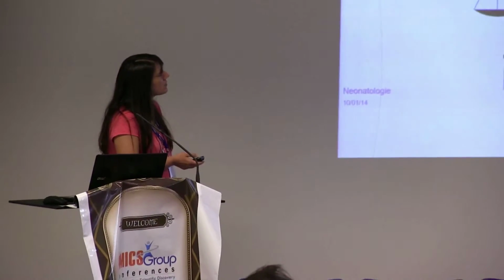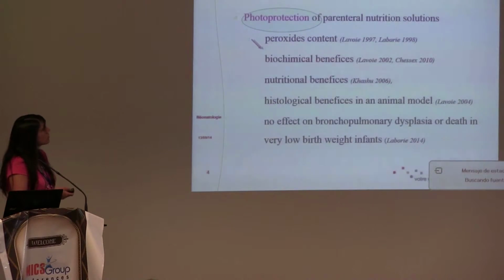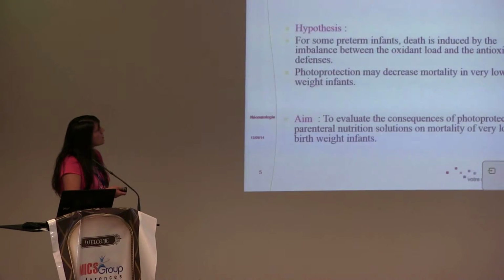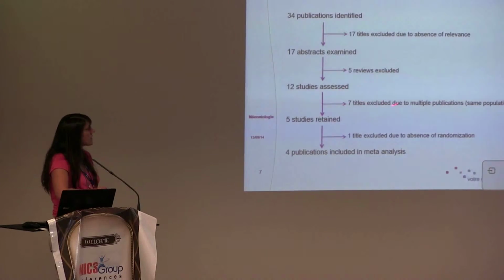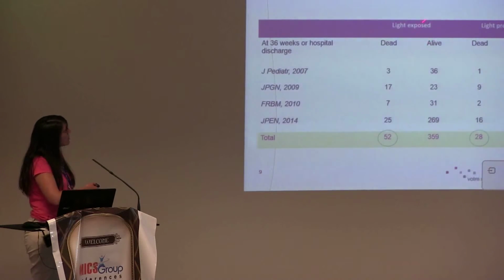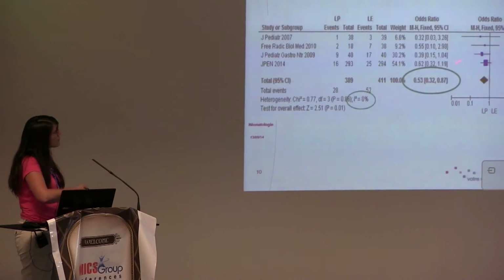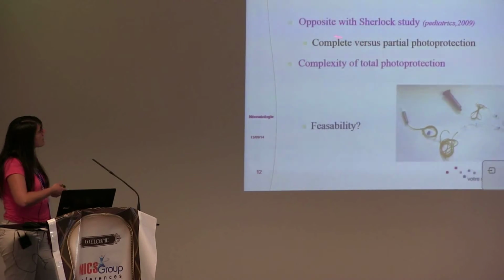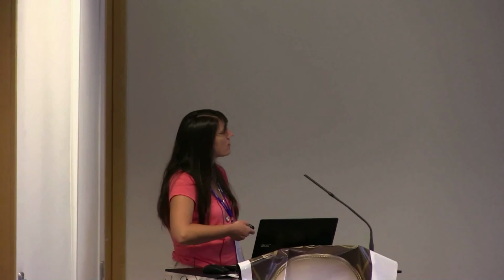Sophie Laborie| Hôpital Femme Mere Enfant | France | Nutritional Science 2014 | OMICS International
Title: Should parenteral nutrition solutions for preterm infants be photoprotected?
3rdInternational Conference and Exhibition on Nutrition & Food Sciences

Abstract
Due to the imbalance between a weak antioxidant system and a large exposure to oxidants, preterm infants are at risk of oxidant induced long term complications such as bronchopulmonary dysplasia. Parenteral nutrition solutions are contaminated with oxidants, and photoprotection decreases the infused oxidant load. Photoprotection prevents the PN induced lung histological alterations in newborn guinea pigs. Clinical benefit of photoprotection has been demonstrated on lipids tolerance, food tolerance, and blood pressure among girls. A small randomized trial found a decreased rate of bronchopulmonary when PN isphotoprotected. A large scale cohort study did not confirm this result. However in that study, photoprotection was partial. The Ambre study is a multicenter randomized trial with a total photoprotection in very low birth weight infants. Photoprotection did not decrease the rate of bronchopulmonary dysplasia or death in that population. Interestingly, the rate of oxidant related diseases was significantly lower in the subpopulation receiving all in one PN compared to those receiving lipids infused separately. With the data pooled from the different studies on total photoprotection, a metaanalysis was performed and has shown a 2 fold decrease in the mortality rate among photoprotected infants. Further studies are necessary to determine the optimal modality for lipid administration and photoprotection.

Biography

Sophie Laborie after a Medical Degree, residency in Paediatrics, and fellowship in Neonatology in Toulouse, France, spend 2 additional years of clinical and research training in Montreal, Canada. With a Master in Developmental Physiology (Paris, France), her research became focused on peroxidation of Parenteral Nutrition Solutions and especially on clinical consequences of this added oxidant stress in preterm infants. She is a member of the Centre de Recherche en Nutrition Humaine Rhône-Alpes.